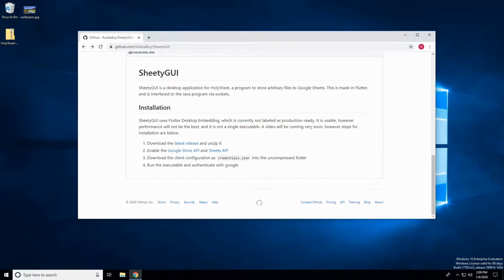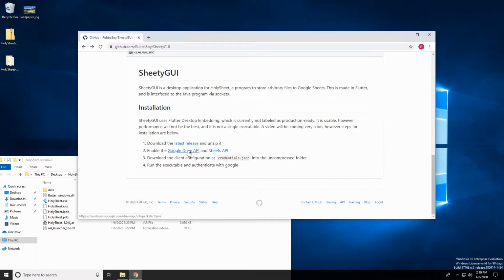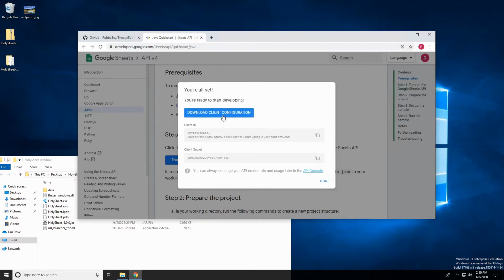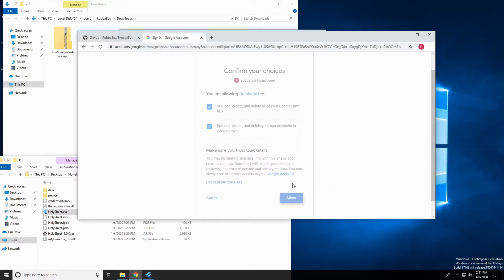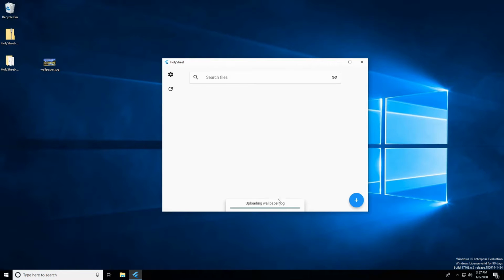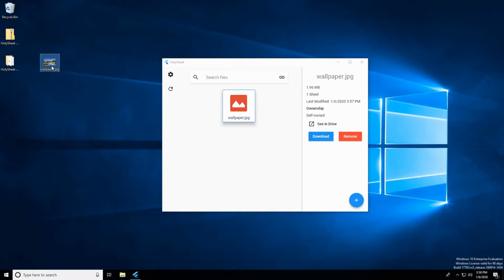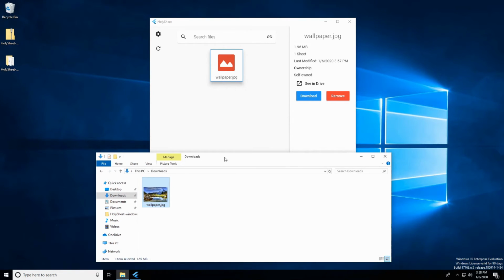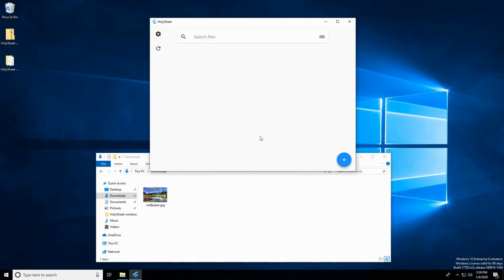HolySheet Installation/Demo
HolySheet allows for unlimited free storage on Google Drive, by uploading files to Google Sheets.
Skip to usage: 2:06

This program was made for fun, and I wouldn't recommend storing your legal documents with it or anything.